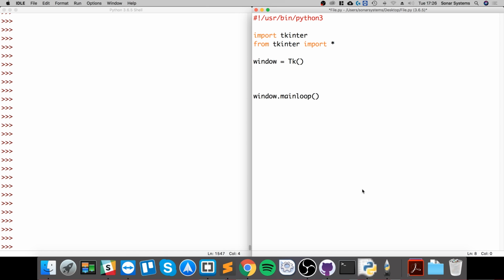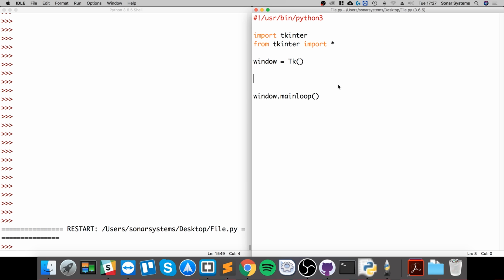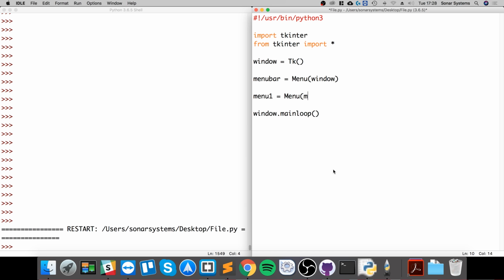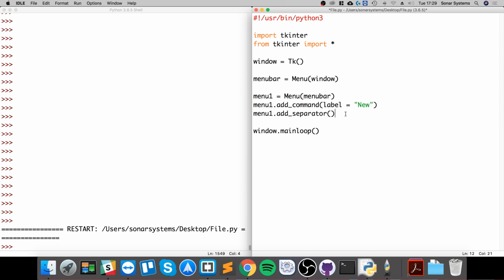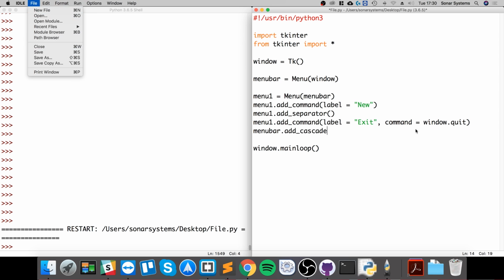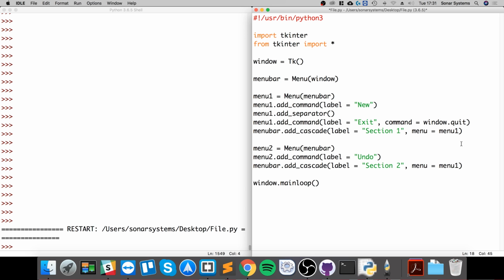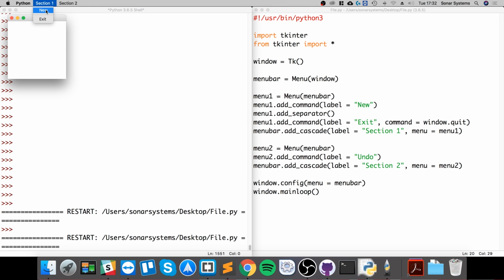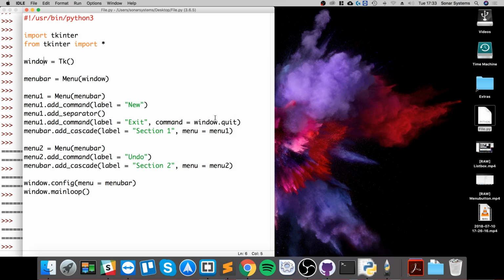Menu - Python Programming